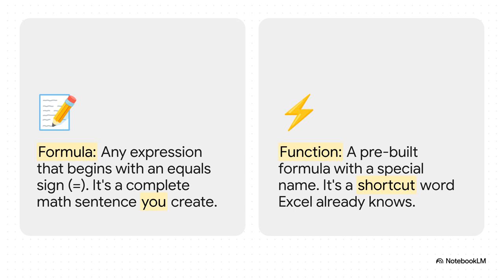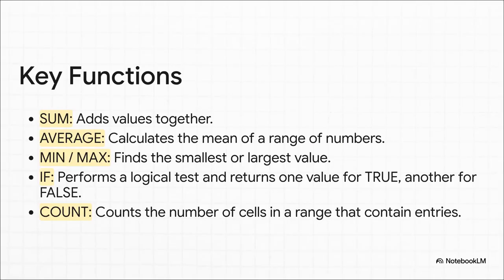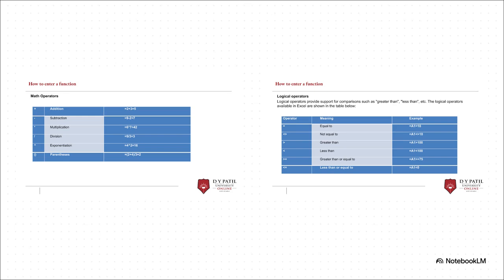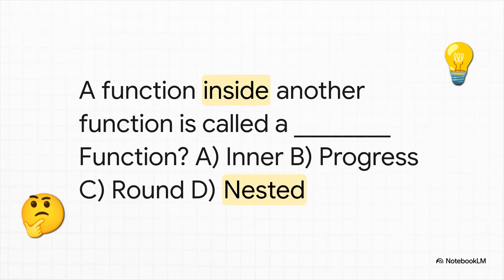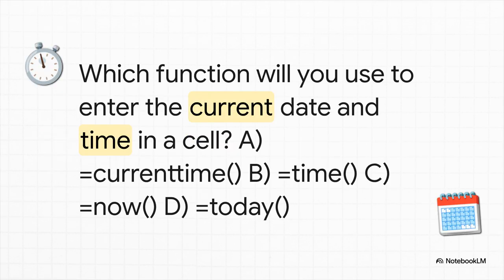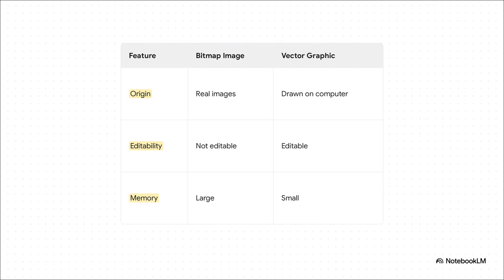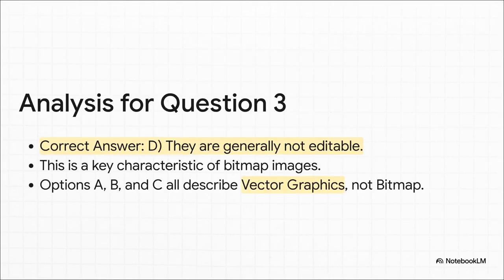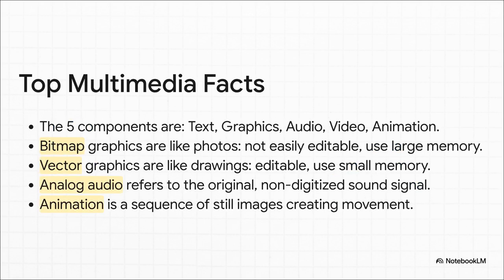Module 4: Advance Excel and Multimedia EN